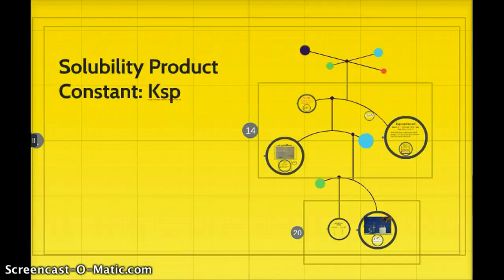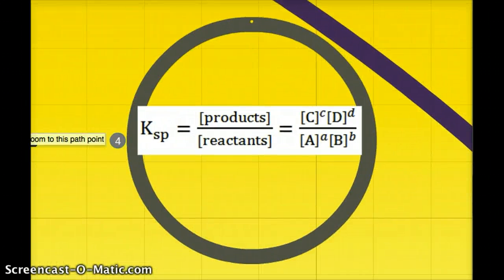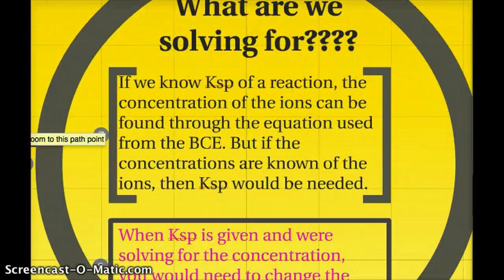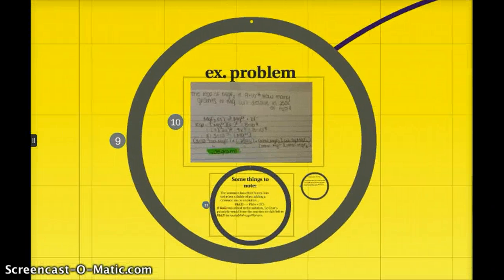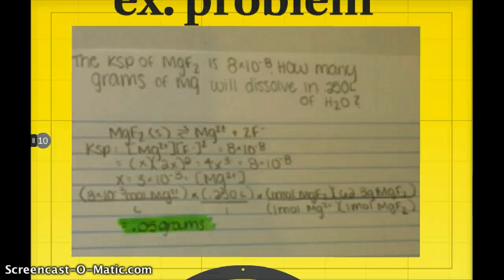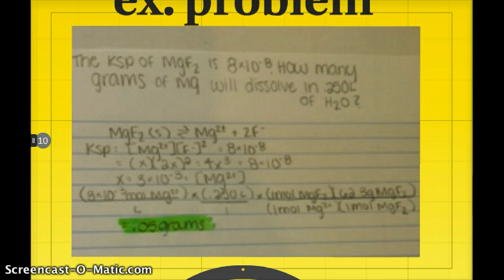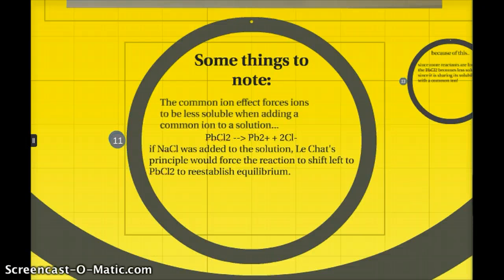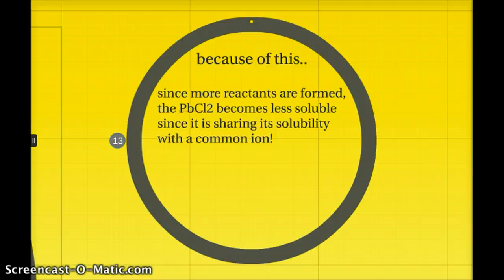AP Chem Ksp review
Ksp Review project